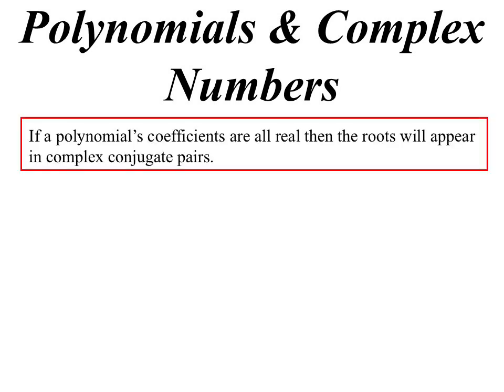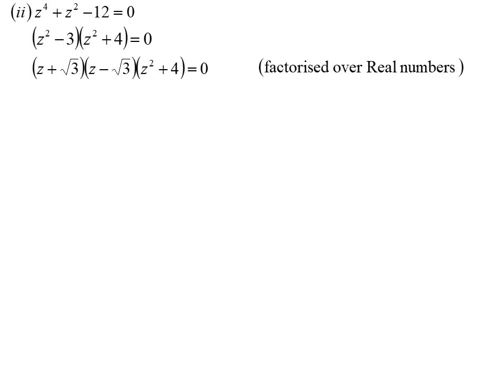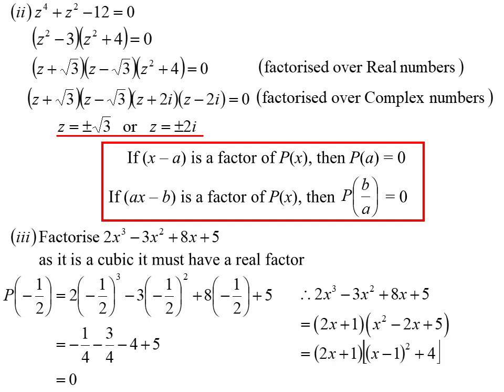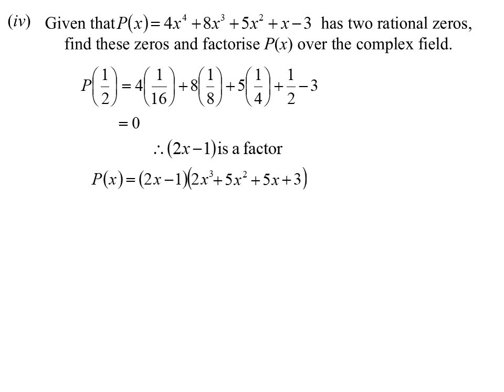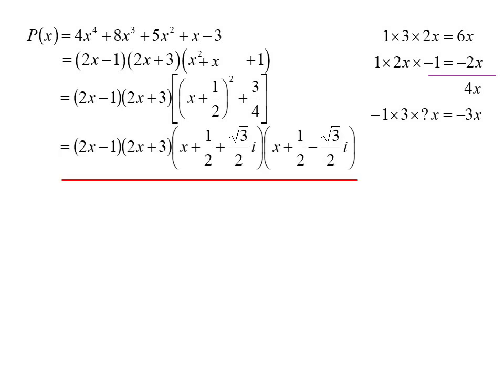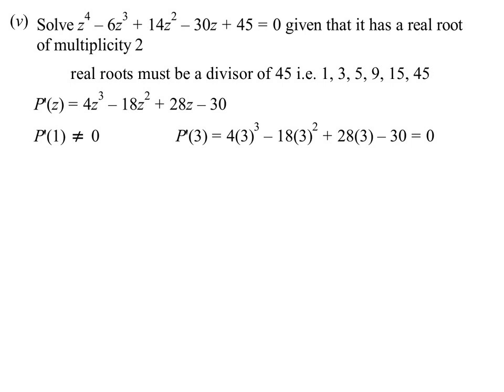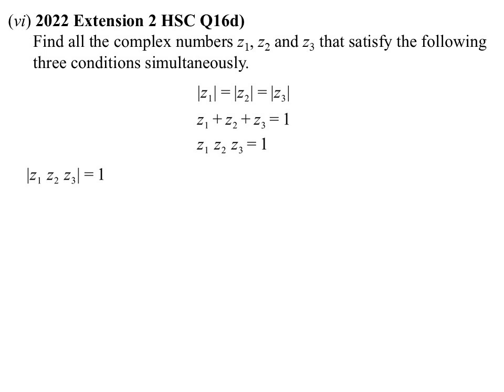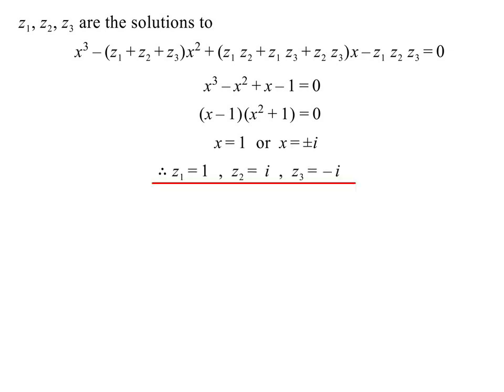12X2 T01 09 polynomials & complex numbers 2025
Using complex numbers, now all polynomials can be factorised as a combination of linear factors